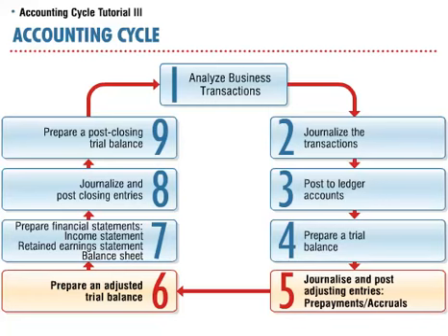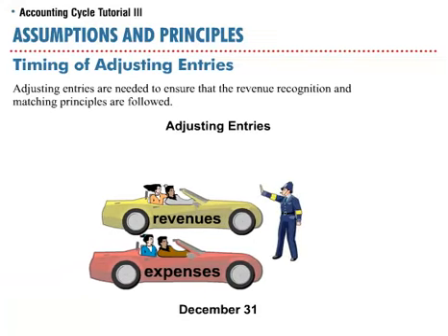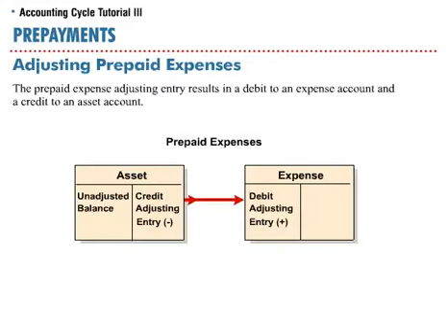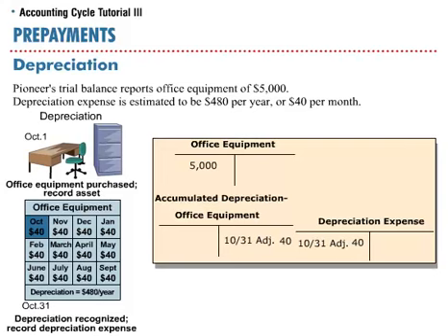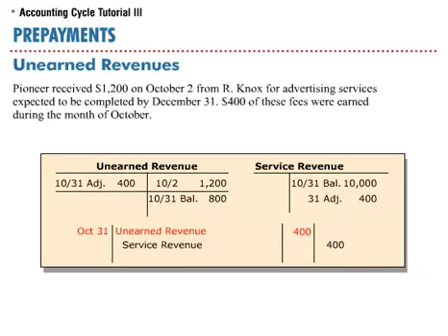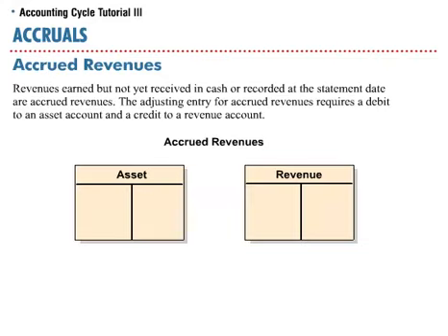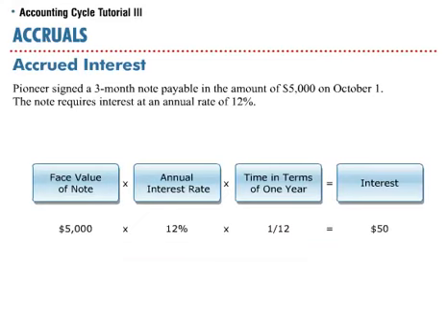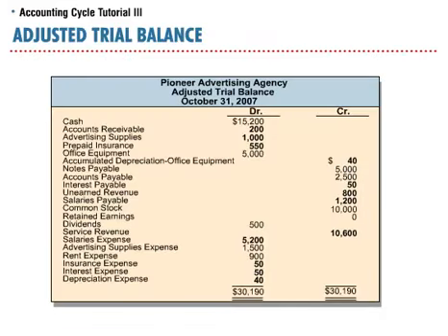The Accounting Cycle - Adjusting Entries